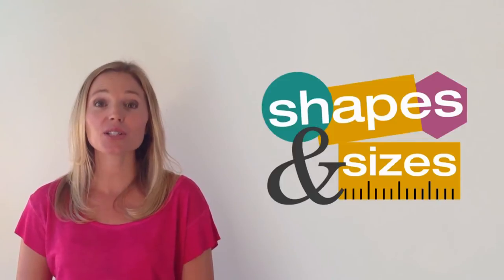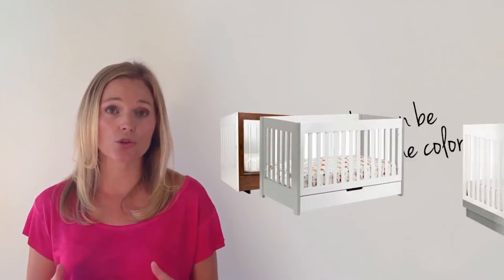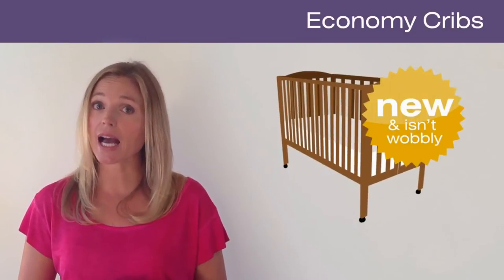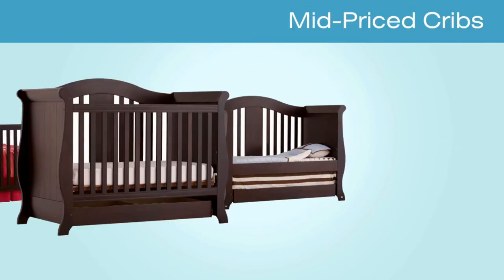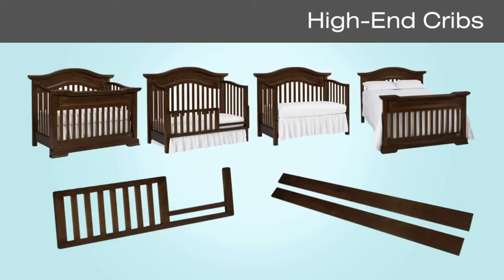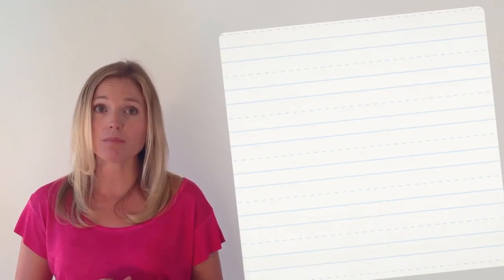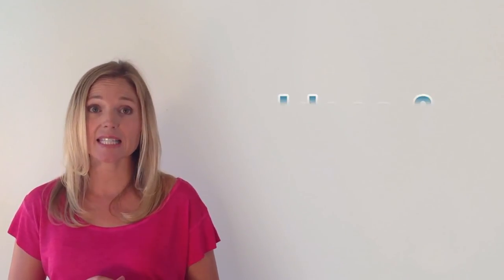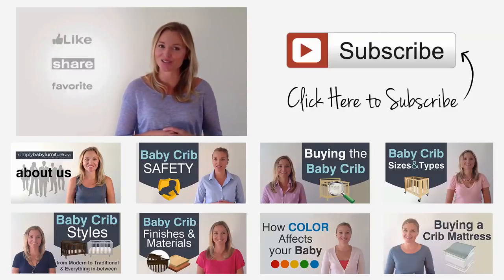Baby Cribs - Baby Crib Colors, Price Ranges, and Materials - Find the Best Baby Crib - Part 4 of 4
This video will give you a useful baby crib comparison based on the crib colors, price ranges and materials. Determine the value of baby cribs according to its composition and makeup so you know you are getting your money's worth. Additional information,

Economy cribs are generally under $200 and use less expensive wood materials and hardware. They are adequate for a baby, although you should always check if it is wobbly. Mid-Priced cribs range from $200-$500 and are typically more sturdy, decorative and made with a combination of solid wood and wood veneers. High-end cribs are priced $600 and above, made of solid wood and unique detailing, where finishes are hand applied. And eco-friendly cribs are made from sustainable woods with no-VOC finishes. No matter what baby crib you choose, always make sure it meets U.S. Safety Standards, including CPSC and JPMA.

Was this video helpful? We are glad to help guide you in your shopping experience and would be delighted if you could share this great resource with anyone you know that is expecting.